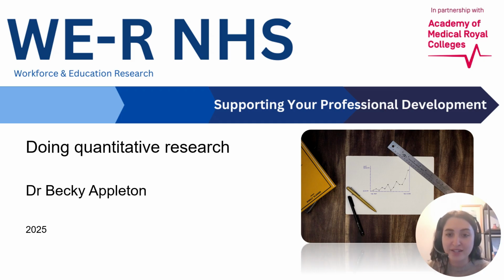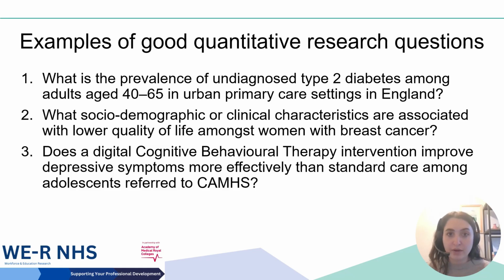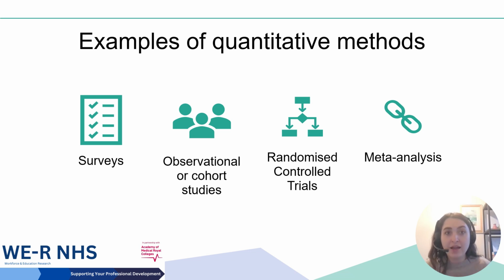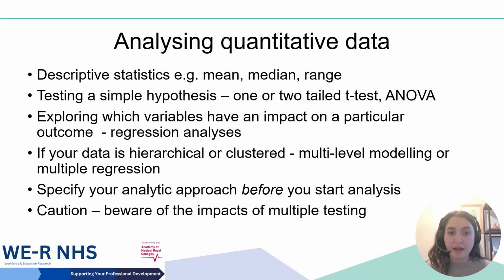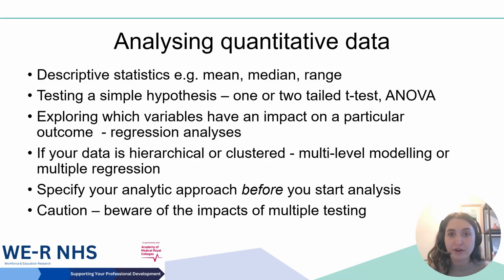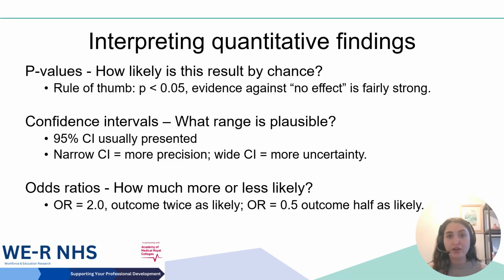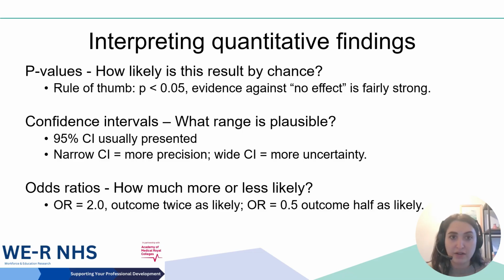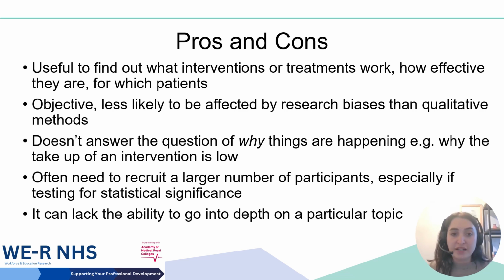How to do Quantitative Research by Dr Becky Appleton in collaboration with WE-R NHS.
This video covers the topic of quantative research methods and covers how to analyse findings, pros and cons of this method and analysis of quantative data.

00:00 Start.
0:05 Introduction.
1:14 What is quantitative research?
0:57 Examples of good quantitative research questions.
2:54 Examples of quantitative methods in research.
4:53 Analysing quantitative data.
8:57 Interpreting quantitative findings.
12:26 Pros and cons of quantitative research methods.
13:58 References and useful links.

Dr Becky Appleton (UCL) is a Senior Research Fellow in the Mental Health Policy Research Unit, and co-module lead for Mental Health Care - Evaluation and Policy on the Clinical Mental Health Sciences MSc. She is an experienced mixed methods researcher and systematic reviewer. Emma Barrett, Project Manager for WE-R NHS, co-ordinated the production of this video.

You can view the WE-R NHS Catalogue here on NHSE's Learning Hub platform